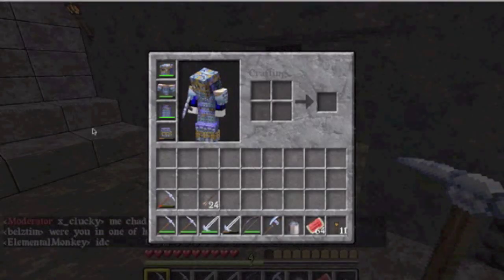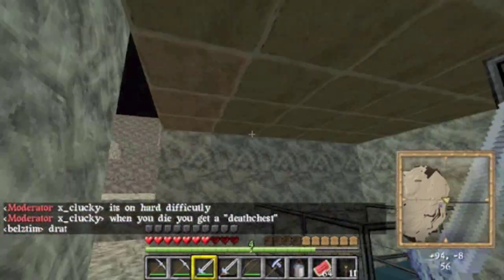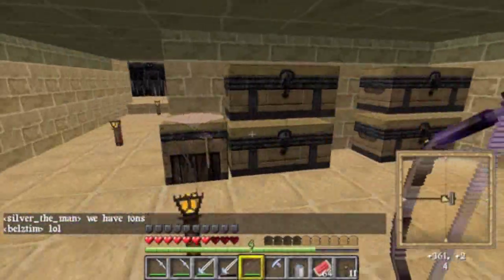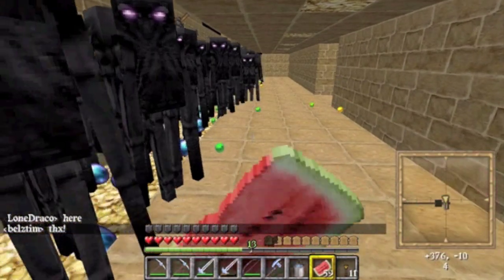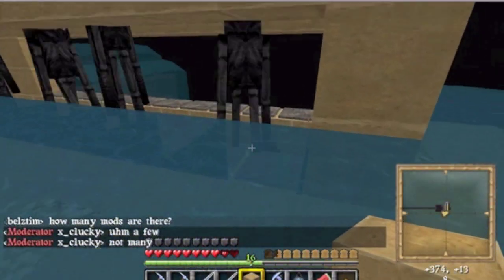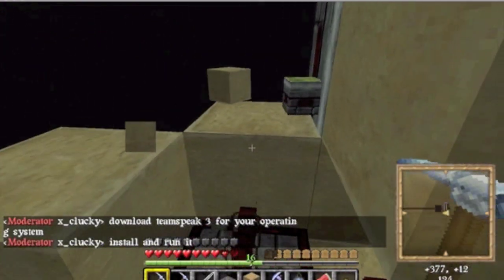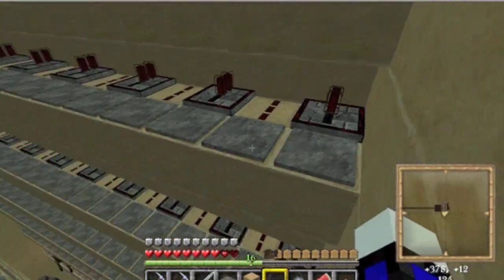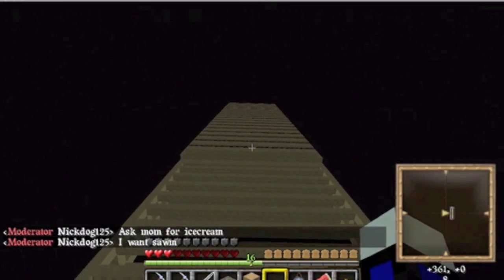Minecraft SMP - Enderman Farm [HD]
Today I show you a enderman mob trap that me and Rannveig created.